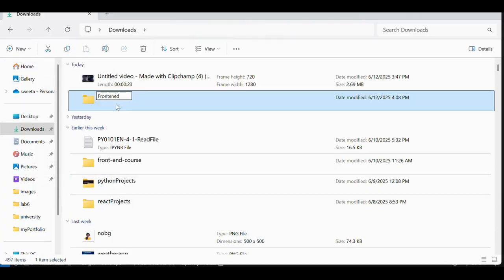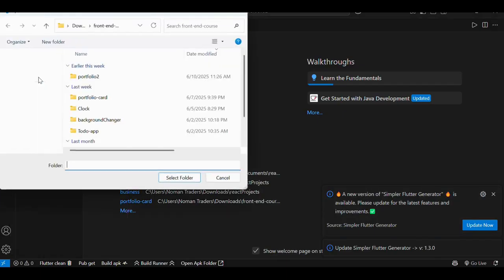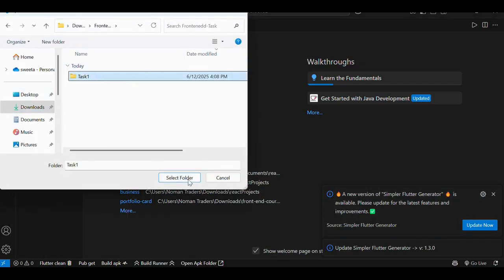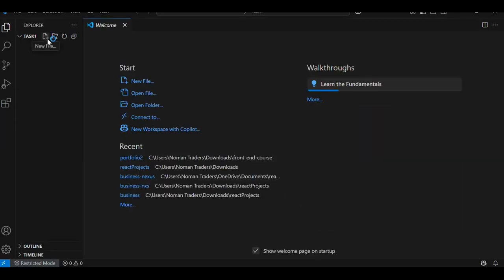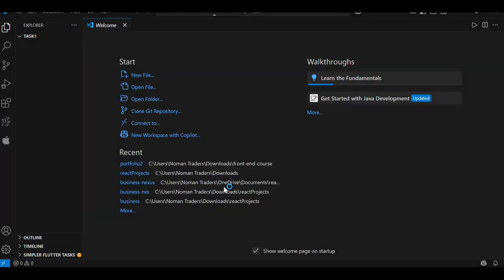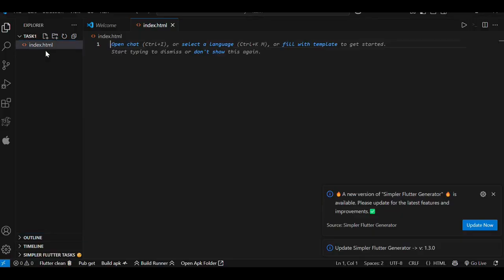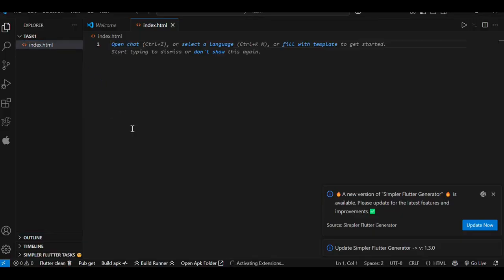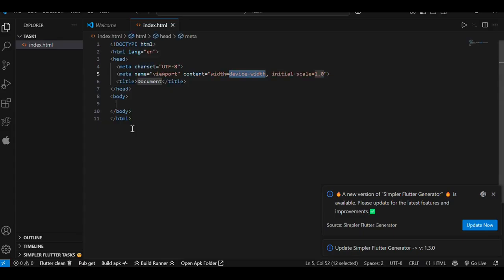Create Modern Navbar Design with HTML & CSS | No JavaScript | Web development tutorial 2025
Build Projects in HTML CSS | Projects using HTML CSS and Javascript | HTML tutorial for beginners | Navigation Bar kese banaye | HTML CSS project | Responsive navbar in HTML CSS | navigation bar tutorial | How to make navbar in HTML CSS | build a navbar using HTML CSS | Learn HTML CSS by building projects

Hey there! I'm a passionate Web Developer with 4 years of hands-on experience, and I know how challenging it can be to learn coding just by watching tutorials. That’s why I created Build and Learn — a place where you learn by building real-world projects I personally struggled with during my learning journey.